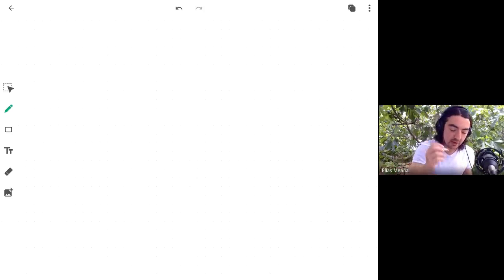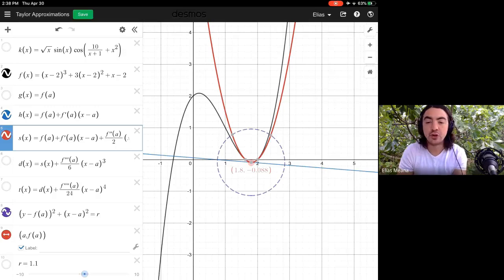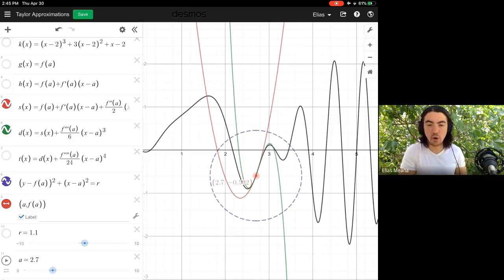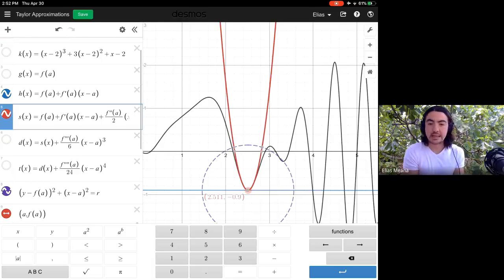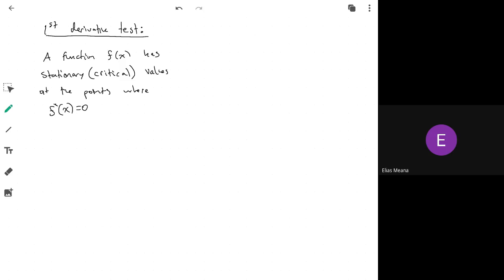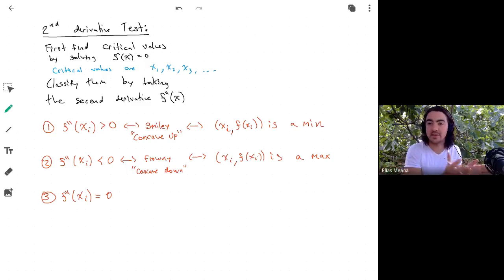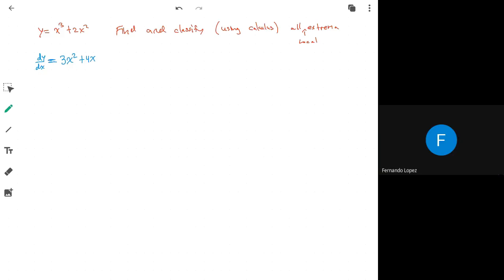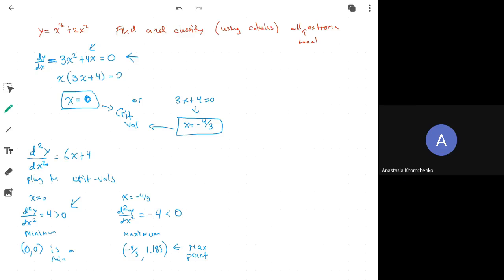Y12SecondDerivativeTest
Intuition behind second derivative test